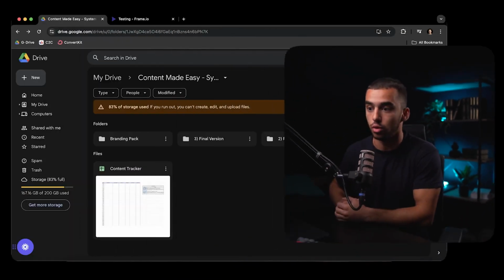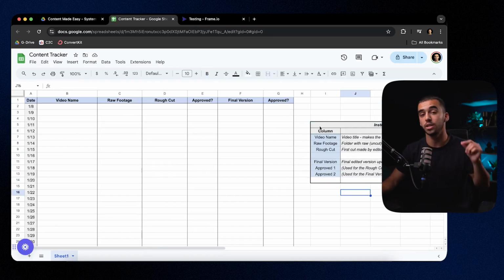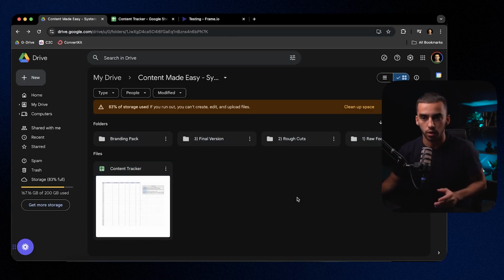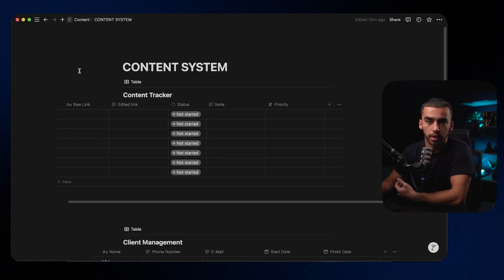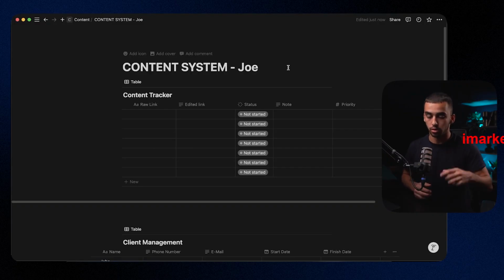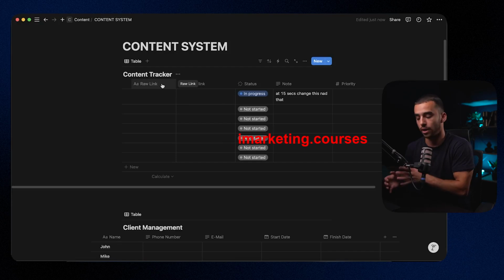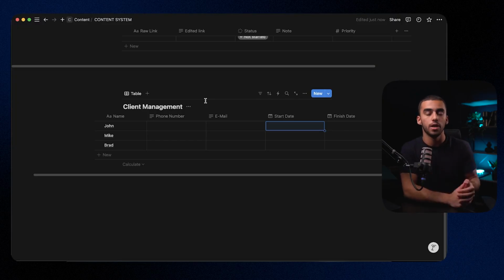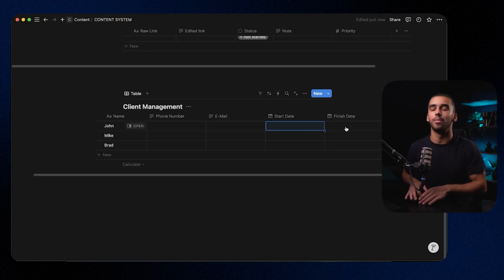15 Client Management Systems